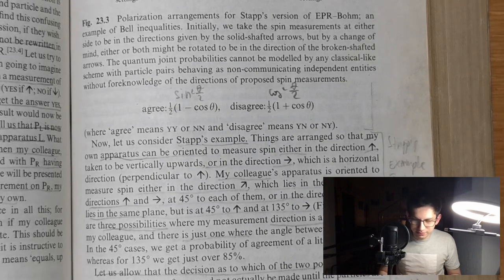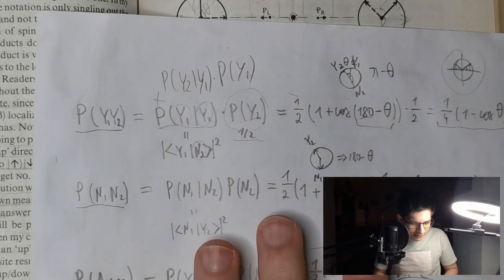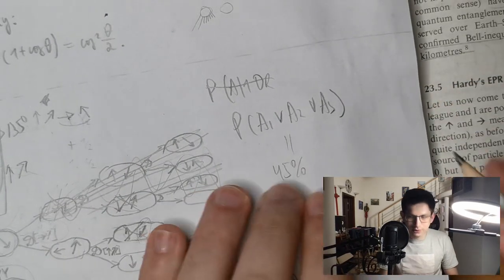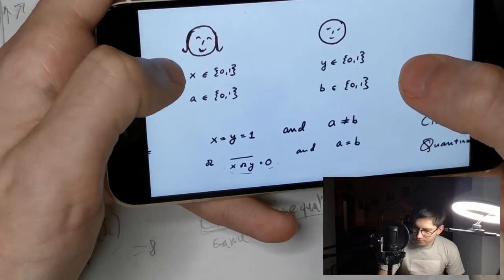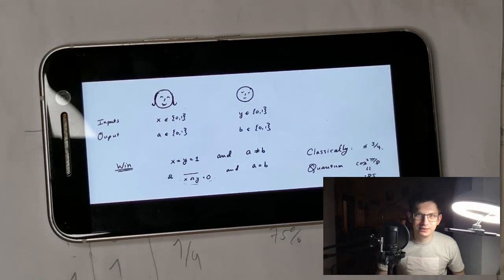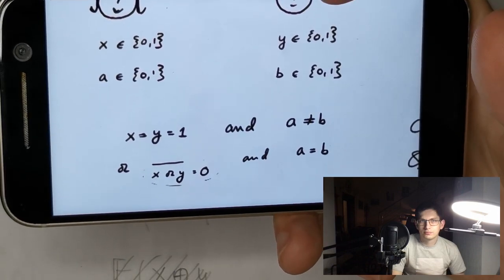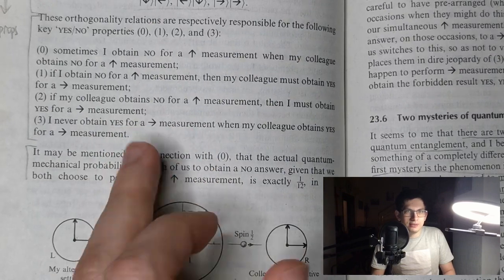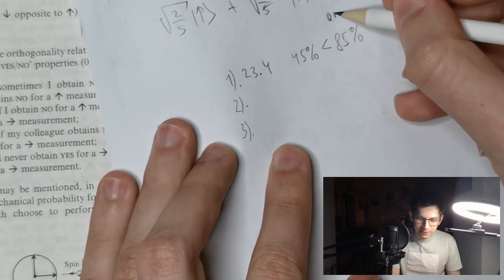Chapter 23. Bohm's EPR, CHSH Game, Stapp's and Hardy's Examples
A bit chaotic call.
We were discussing:
- 23.4 example.
- CHSH game from EdX Quantum Computation Course.
- 23.5 example.

Next time we will prepare a more detailed overview of those examples.

Chapter23 Part2 of "Road to Reality" by Roger Penrose
PortalBookClub:

If you wanna join just write to me on Discord, my username: slava7030 there (insert # before the number).